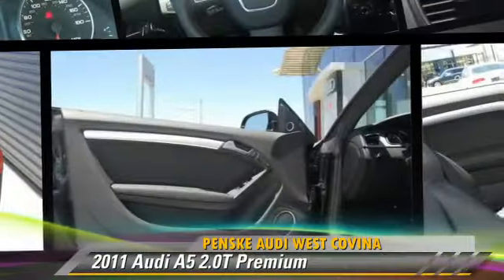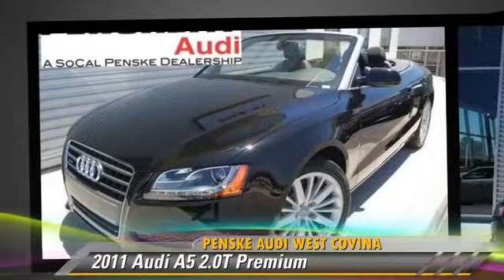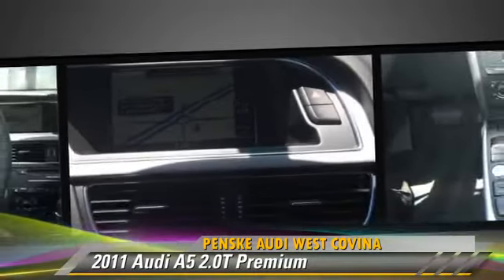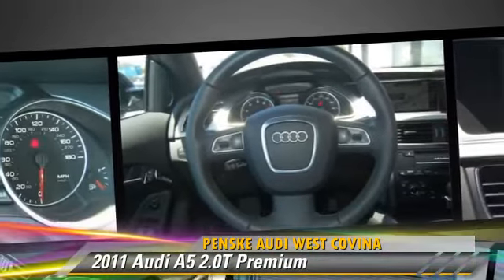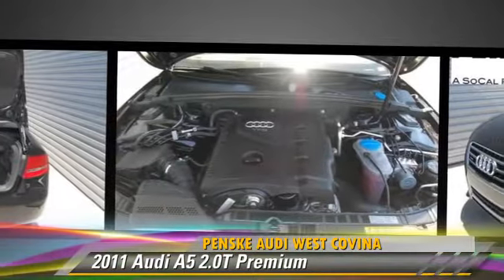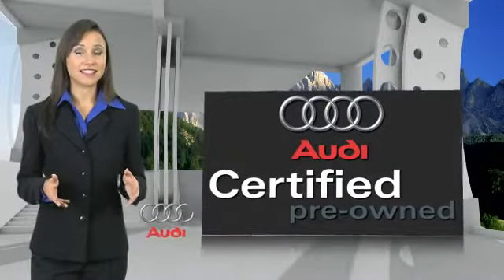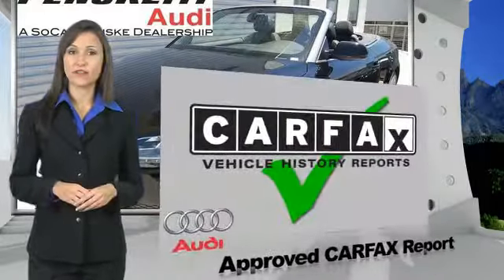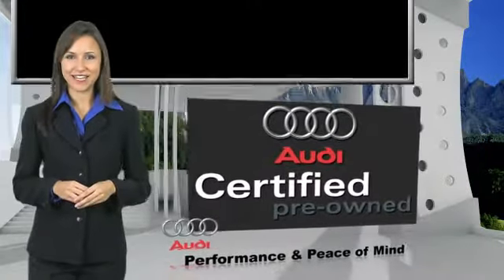Penske Audi West Covina, West Covina CA 91791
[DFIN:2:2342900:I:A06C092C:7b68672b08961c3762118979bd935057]